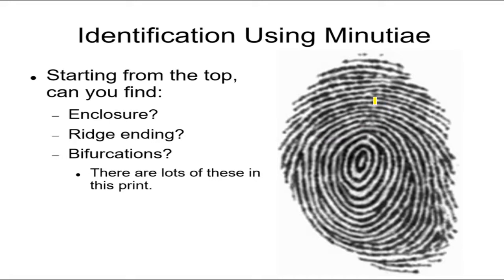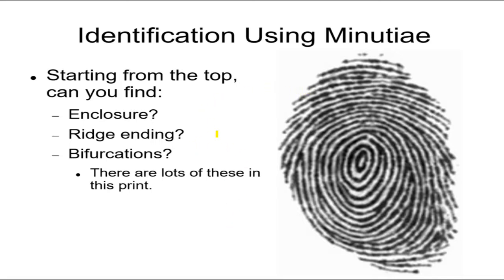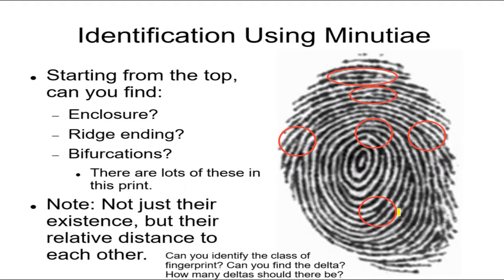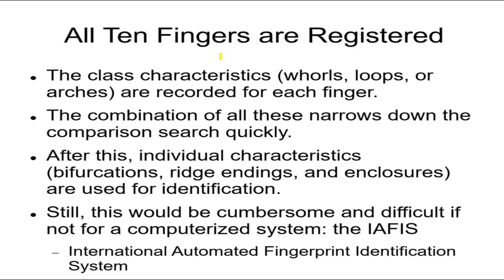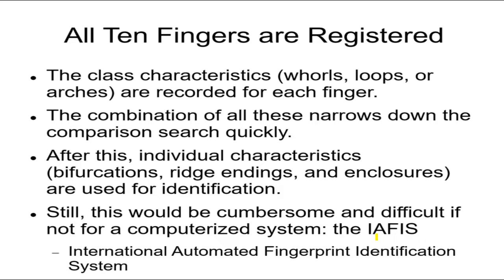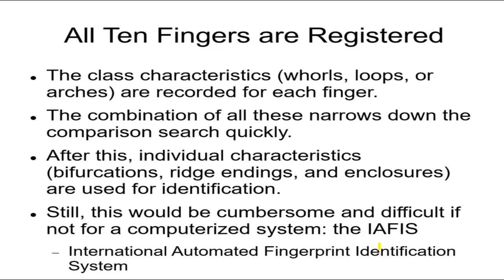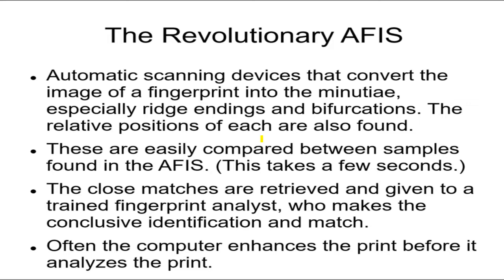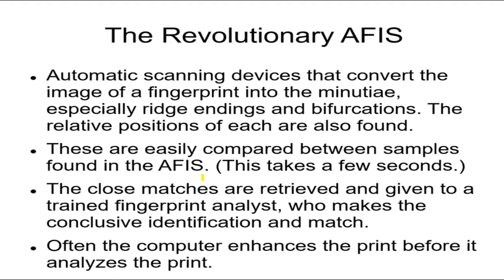Forensics 6, Fingerprints 3 Finding Bifurcations, Enclosures, and Ridge Endings, the IAFIS, Limitati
How to identify and find bifurcations, enclosures, and ridge endings, use of the IAFIS database, limitations on using fingerprints